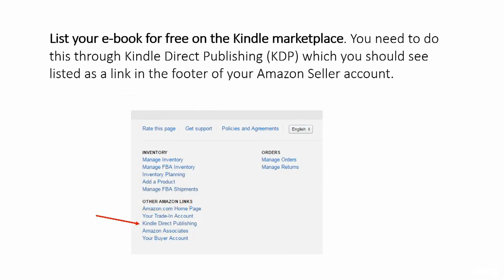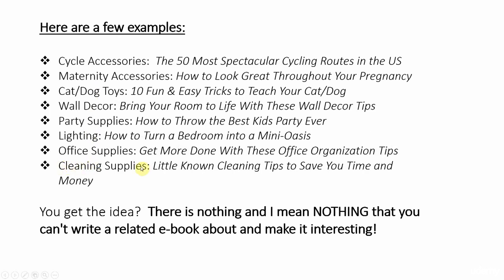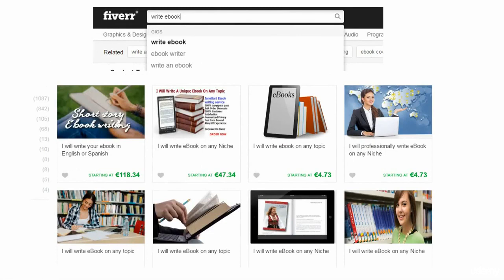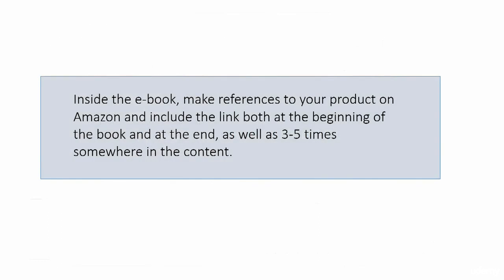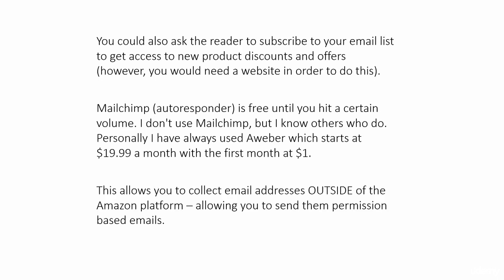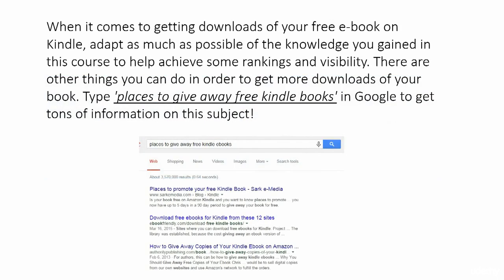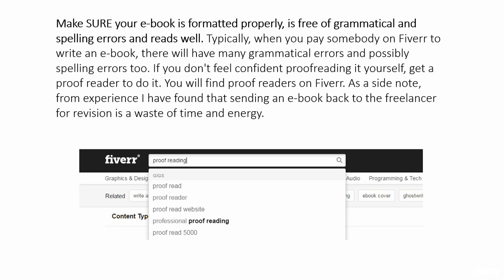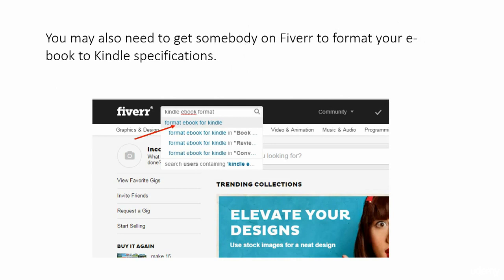6 A Powerful and Little Used Strategy for More Sales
A Powerful and Little Used Strategy for More Sales